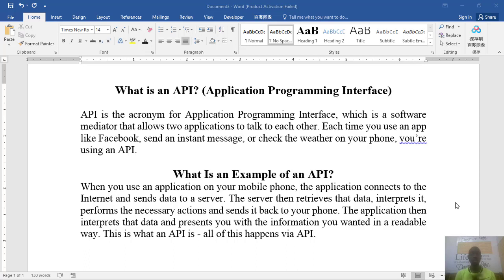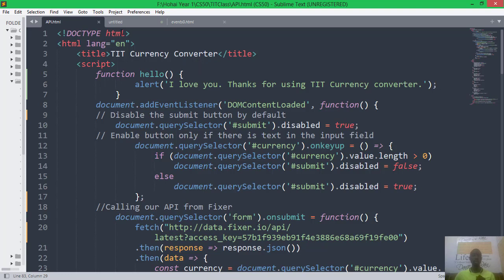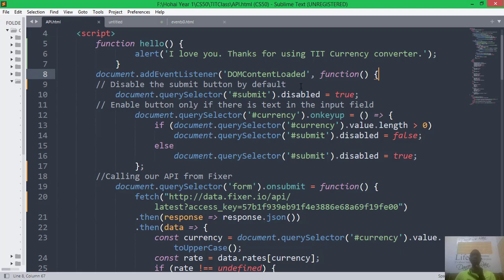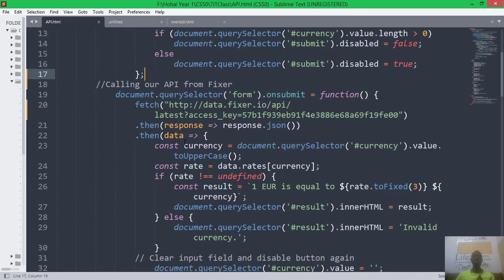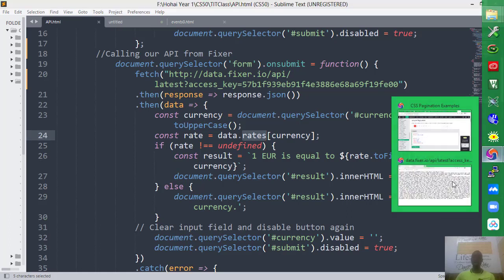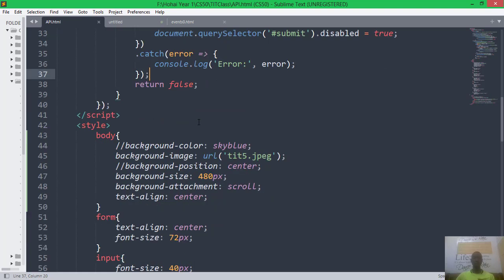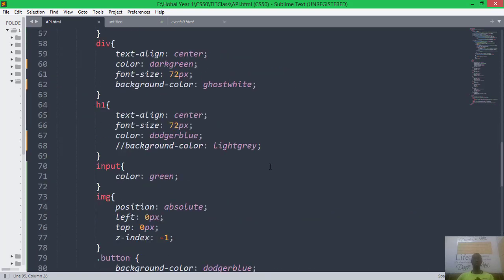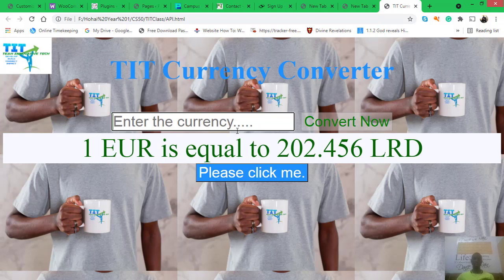TIT JavaScript Class3 with Guru B